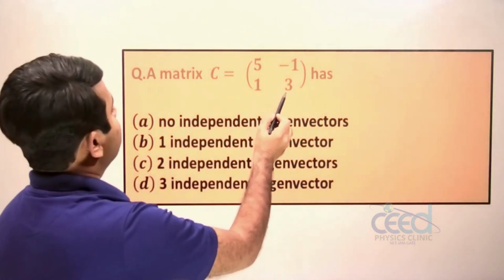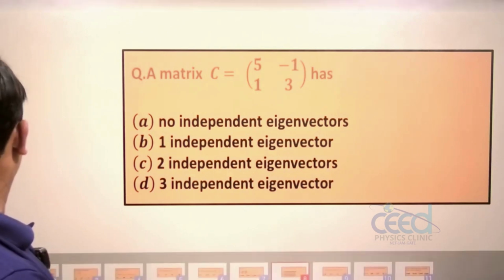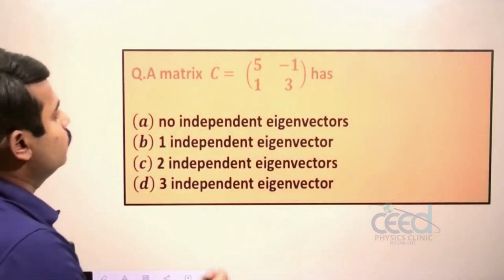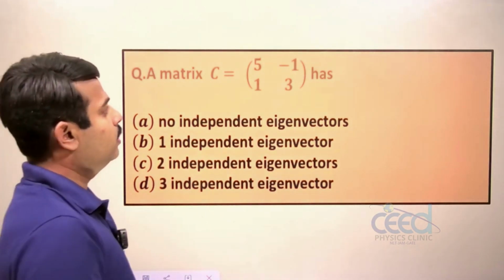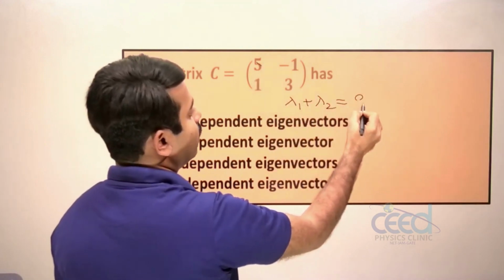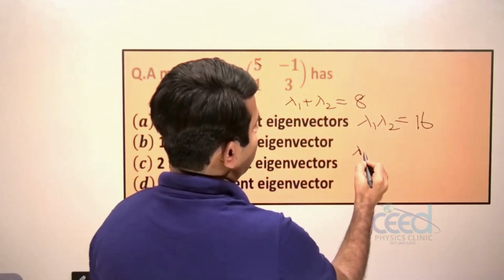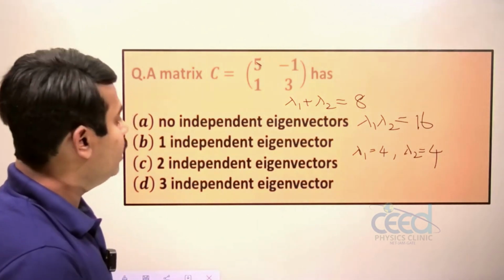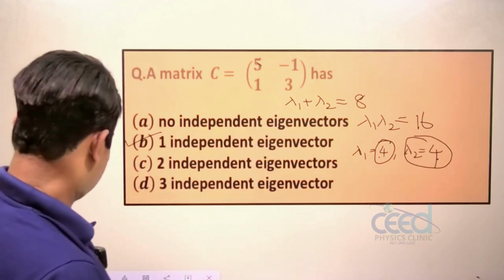C-5 | CUET PREVIOUS QUESTION | PHYSICS | LINEAR ALGEBRA | IIT JAM